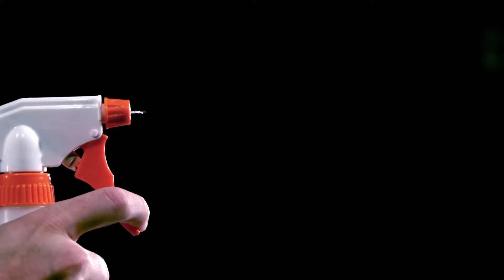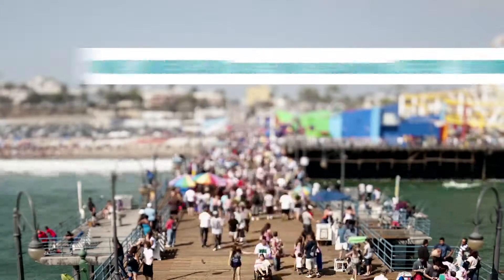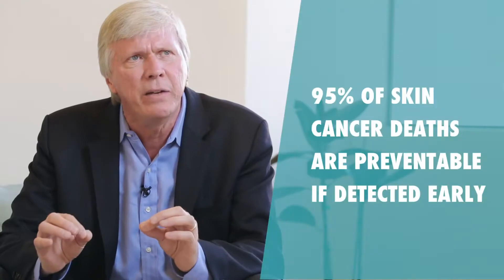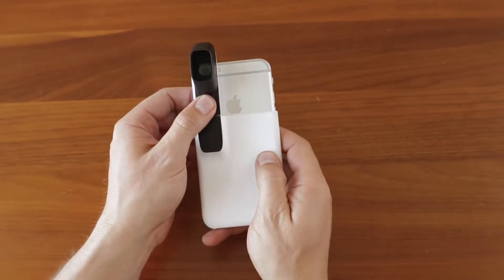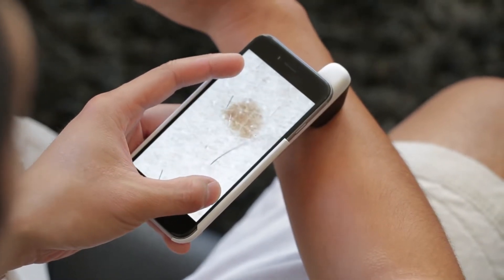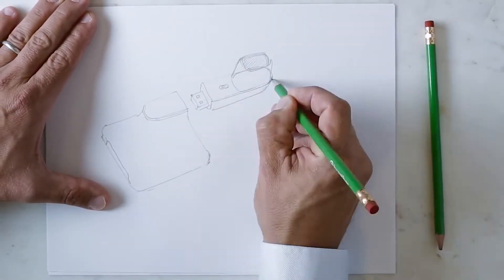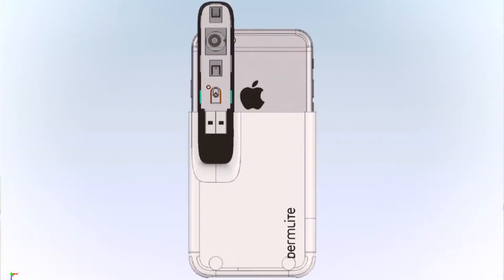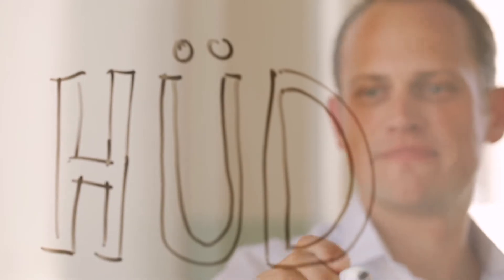3GEN DERMLITE HUD POLARIZED USB RECHARGEABLE SMARTPHONE DERMASCOPE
**iPhone is not included, this listing is for the dermascope and adapters only** Monitoring skin is an important part of staying healthy, not only for people who have a family history of skin cancer. Changes on your skin, and especially gradual changes within a small mole, can be cause for concern, but they can be difficult to notice.